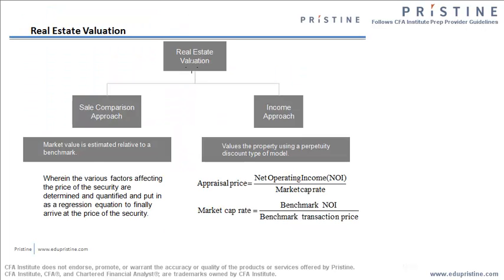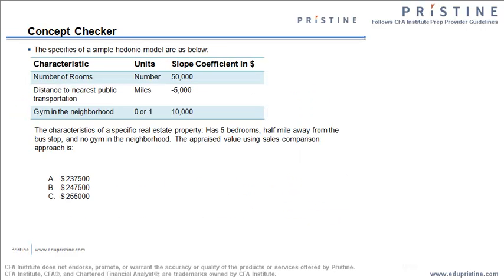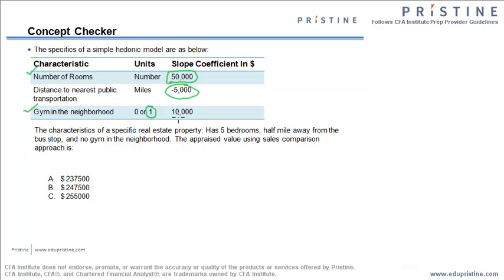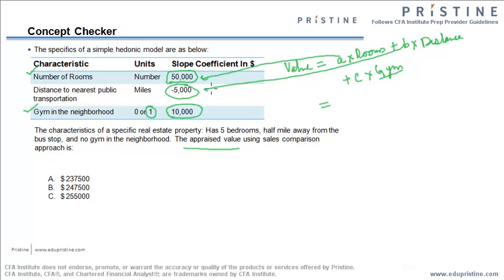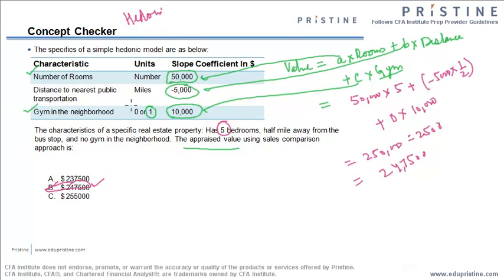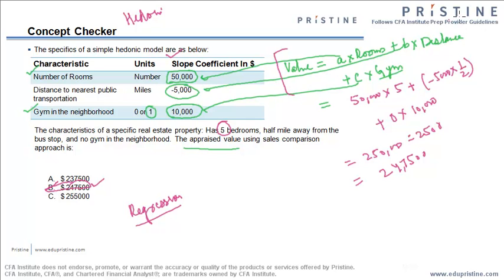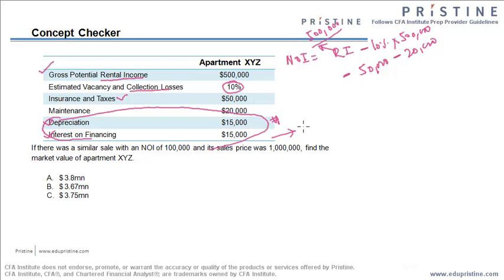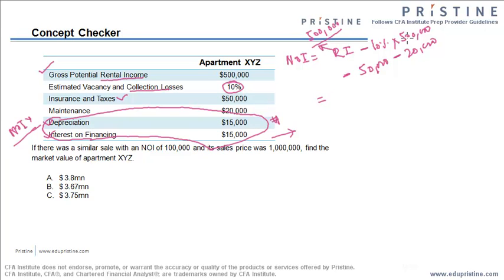CFA® Tutorial: Alternative Investments of Level II CFA® - Real Estate Valuation (2 Approach)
For more information on this video, and to sign-up for our 10-day Free CFA® Course

Investors are increasingly turning to alternative investments seeking diversification benefits and higher returns. This study session describes the common types of alternative investments, their valuation, their unique risks and opportunities, and their relation to traditional investments and especially focuses on sales comparison approach and income approach of Real Estate Valuation